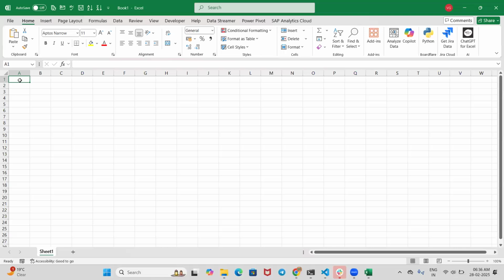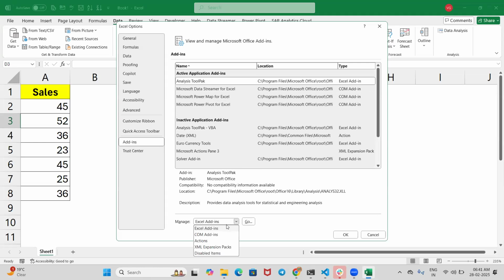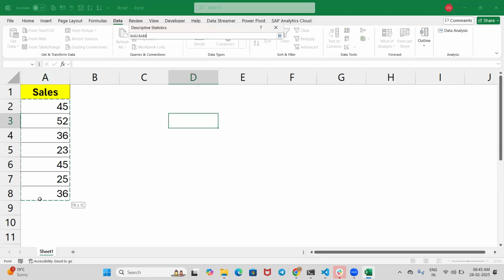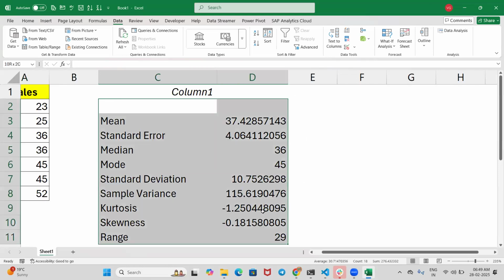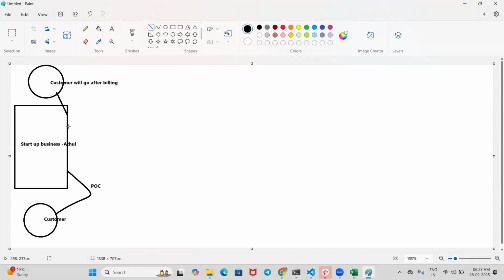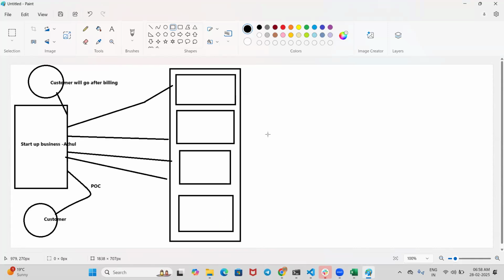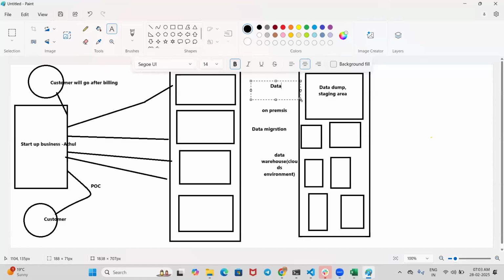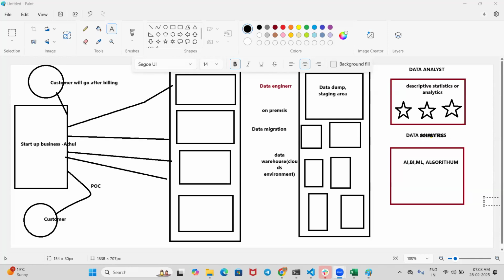DATA ANALYST tutorials || Demo - 2 || by Mrs. Eshwari On 28-02-2025 @6:30AM IST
DATA ANALYST (PYTHON + POWER BI + MICROSOFT EXCEL + MYSQL + GIT) tutorials || Demo - 2 || by Mrs. Eshwari On 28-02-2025 @6:30AM IST
Java tutorial by durga sir